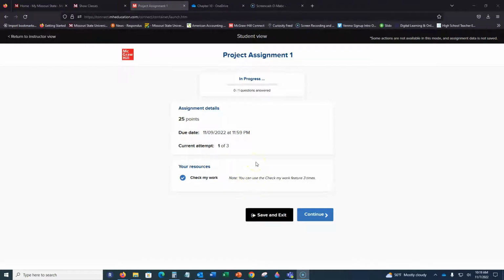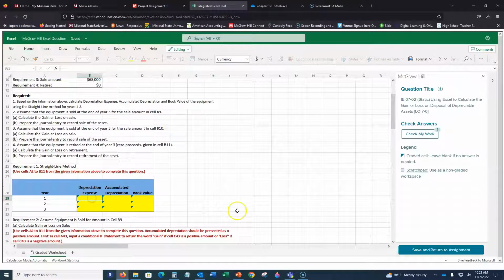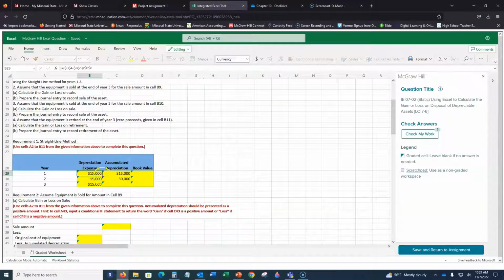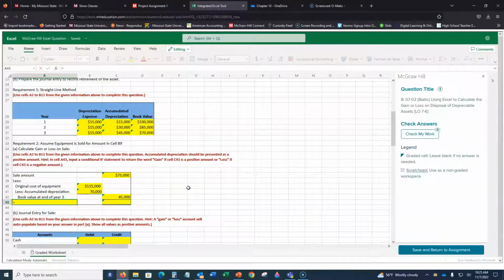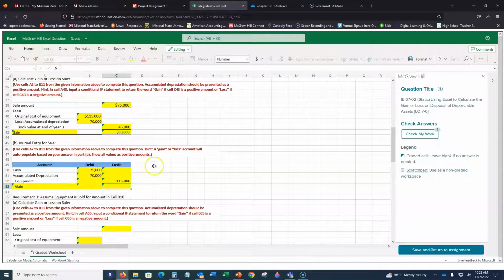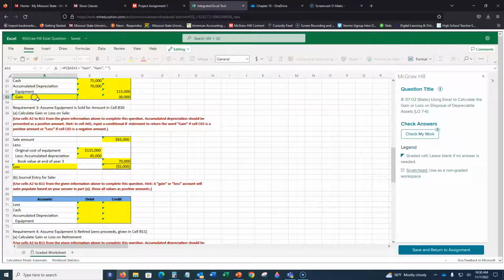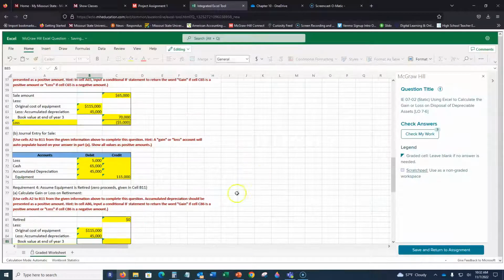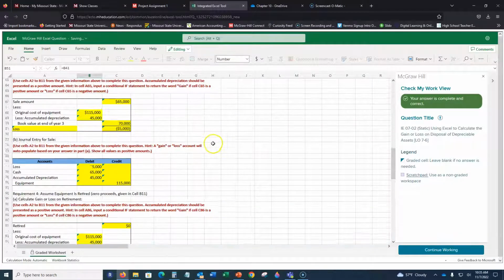ACC 201 - Excel Project 1